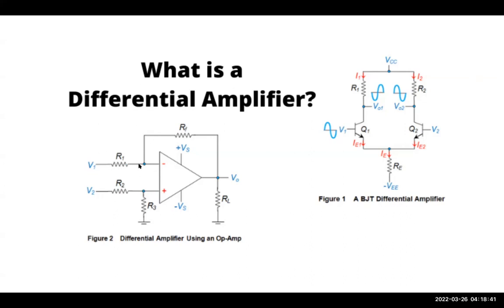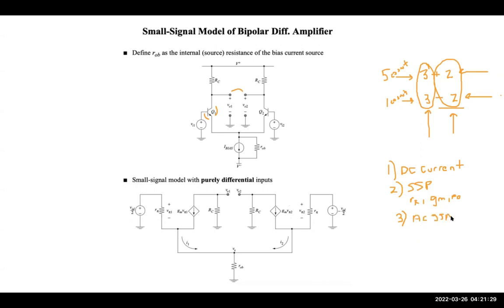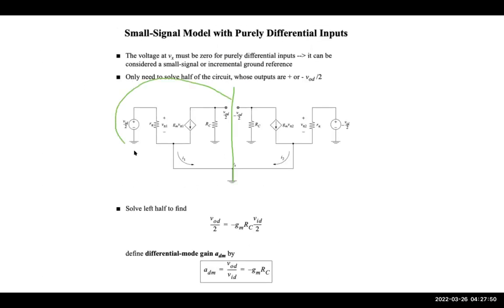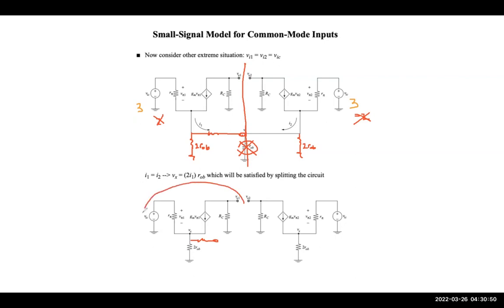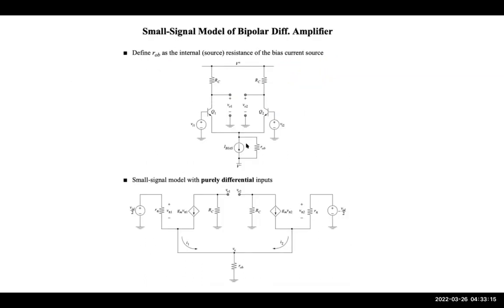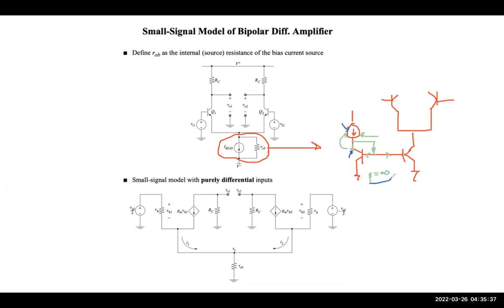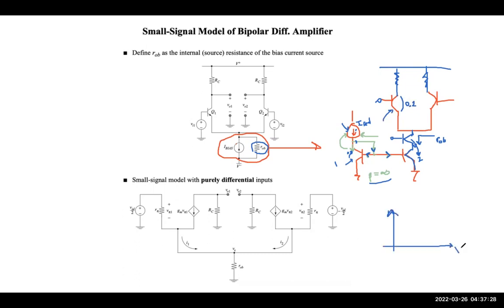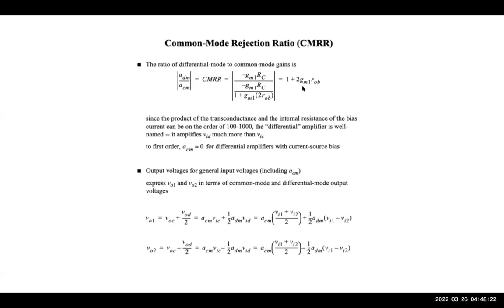EE350 W5 Differential Amplifiers CMRR